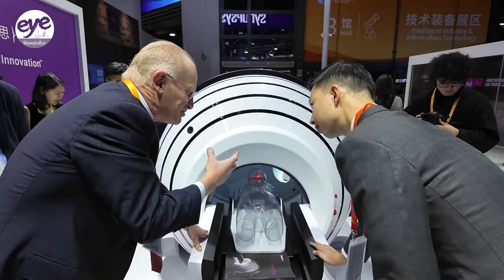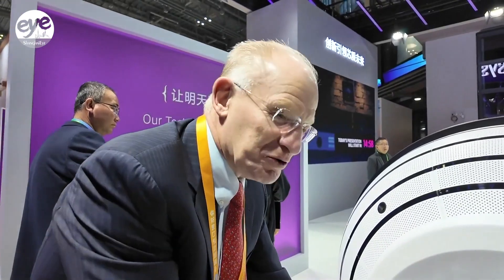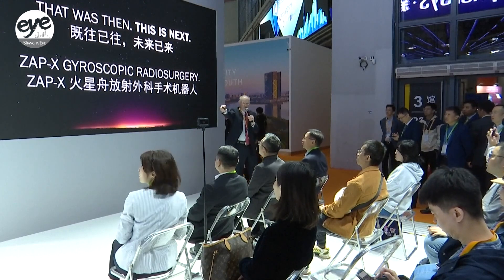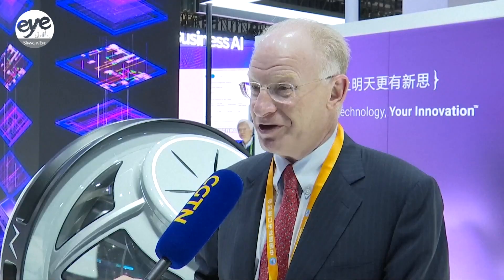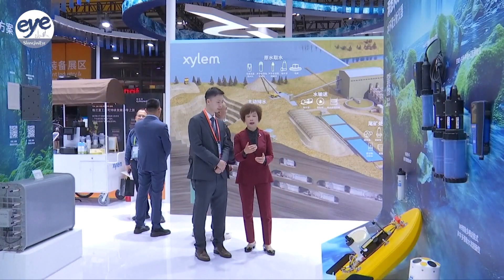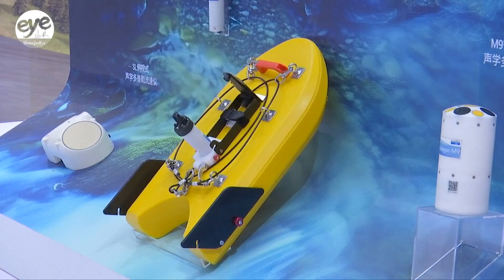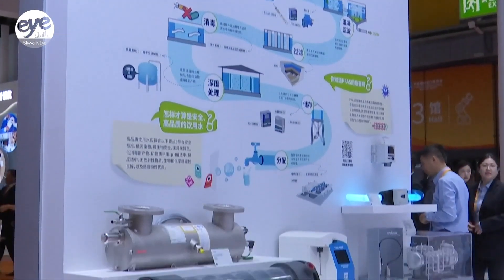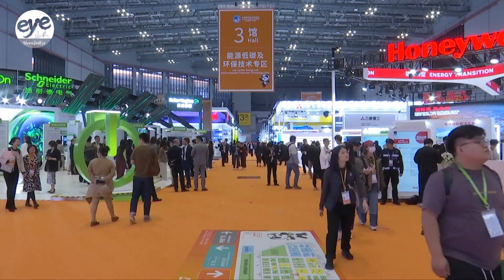Global innovators showcase tech advancements at 7th China Intl Import Expo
Based in Silicon Valley, the company ZAP makes what it calls the “next generation” surgical device, specifically designed for radiation treatment for brain tumors.

Adler believes this surgical instrument needs a big market like China.

Like ZAP, German optical company ZEISS is focused on business strategy in China.

For Xylem, a water equipment supplier, the goal is building a safer world for water resources. At this year’s China International Import Expo, the company showcased products like a smart ozone system designed to support water treatment plants.

She said as an innovative solution provider, China is the best place for the company.